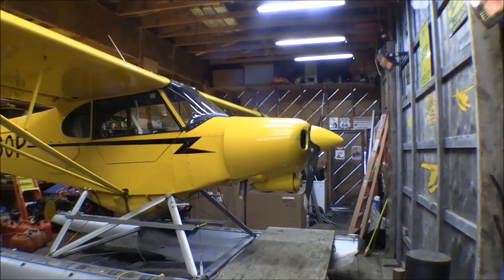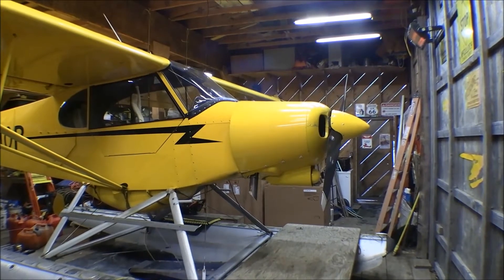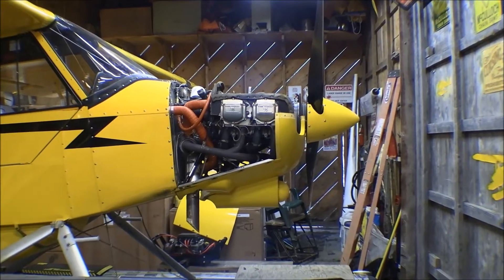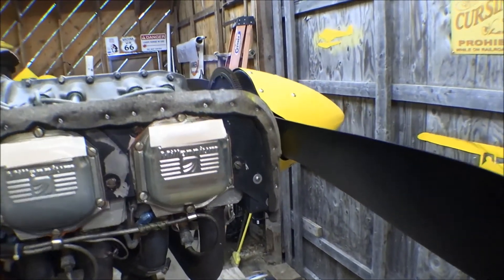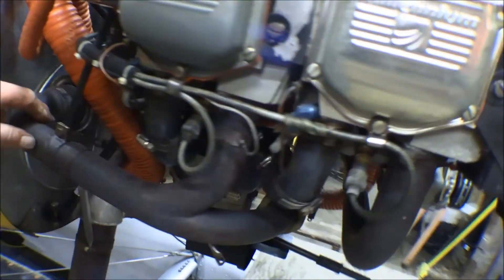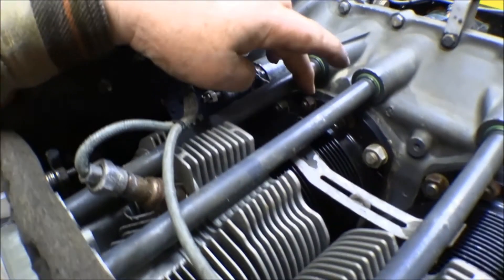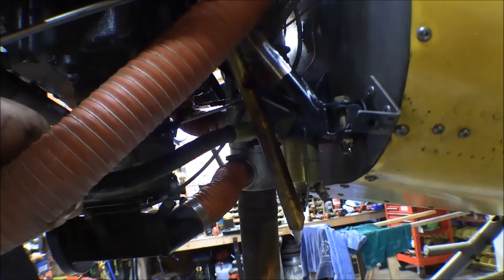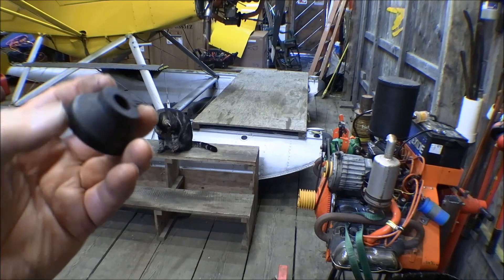Piper Super Cub Engine Change: #1 De-cowling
To install the new engine first the old engine has to be removed.